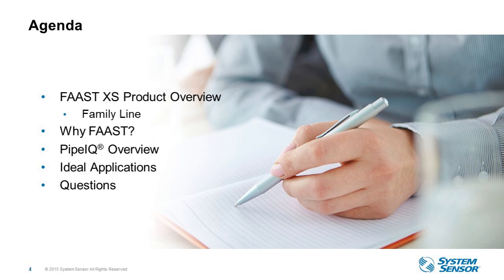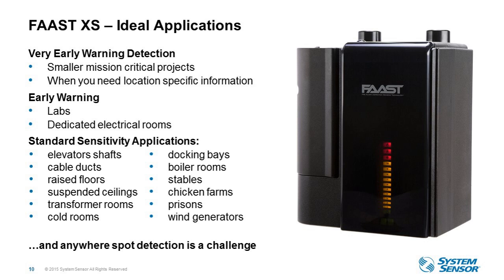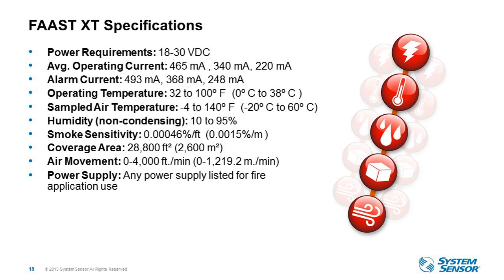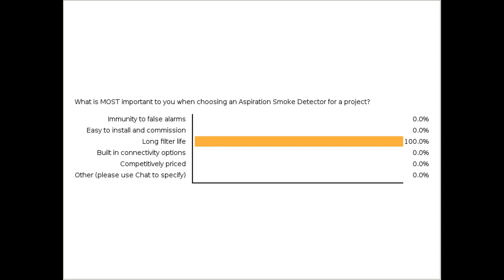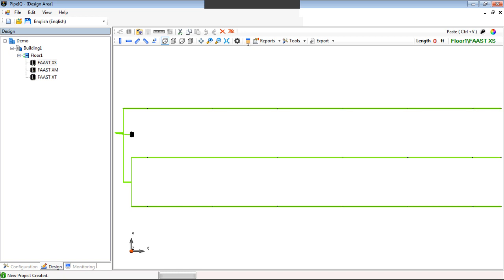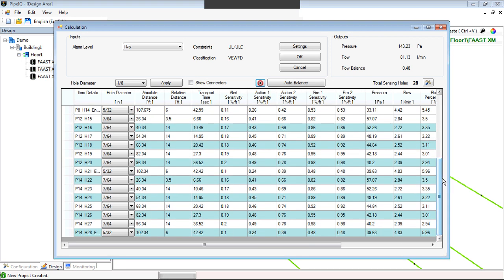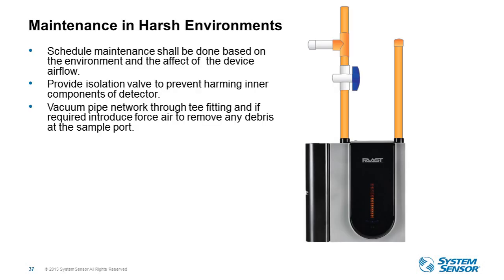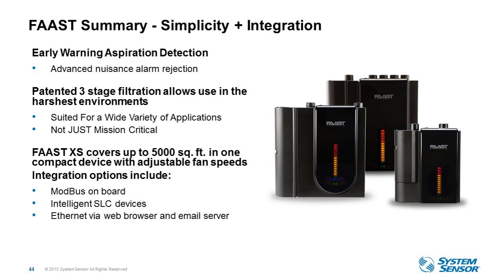Aspirating - FAAST XS -- Intro the FAAST XS Aspirating Smoke Detector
FAAST XS takes on smaller coverage areas and introduces new features to make aspirating smoke detection easier. Its nuisance immunity, high sensitivity air sampling, advanced particle separation, and improved communications make it ideal for a number of applications – including harsh or extreme environments. Aspiration Marketing Manager, Christa Poss, introduces FAAST XS’s innovative offerings.